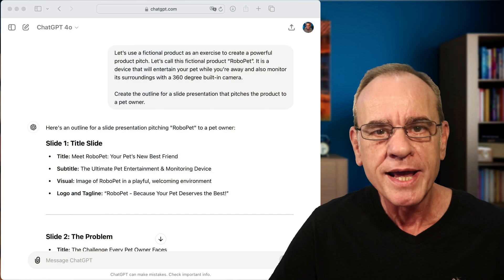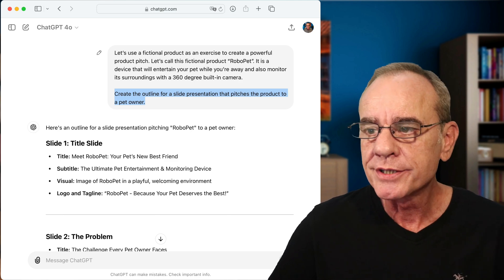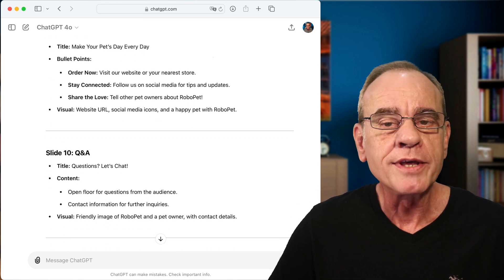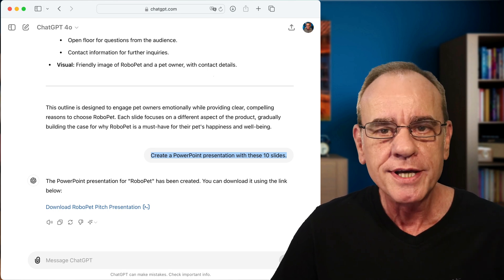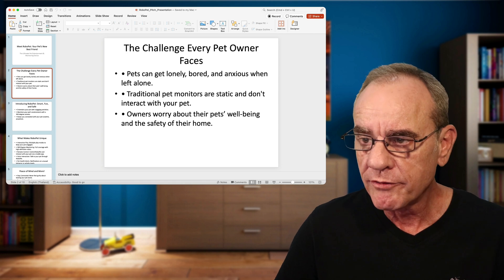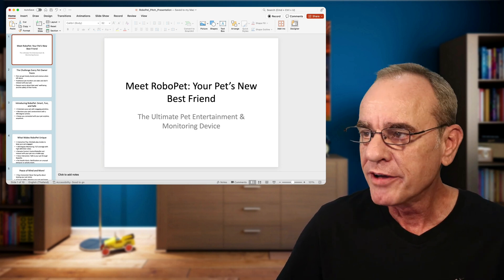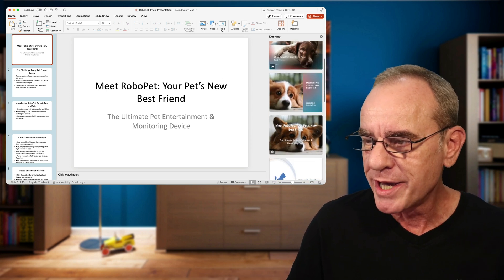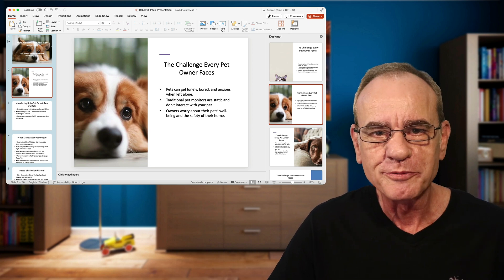Boost Your Productivity with ChatGPT and PowerPoint: No more VBA!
Transform the way you create presentations with ChatGPT, your ultimate productivity booster!

In this video, I’ll show you how to leverage the power of ChatGPT to effortlessly craft professional, visually stunning PowerPoint slides in a fraction of the time it normally takes—no coding, no design skills required!

This step-by-step guide will cover:

1. Efficient Slide Outlining: Discover how ChatGPT can rapidly generate a structured outline for your presentation, cutting down planning time.
2. Automated Slide Creation: See how ChatGPT takes your outline and turns it directly into a polished PowerPoint file, saving you lots of manual work.
3. Professional Design with Ease: Learn how to use PowerPoint’s Designer feature to quickly enhance your slides, ensuring they look as good as your ideas.

0:00 - Introduction to ChatGPT for PowerPoint
0:28 - Creating a Slide Outline with ChatGPT
1:45 - Generating PowerPoint Slides Automatically
2:09 - Enhancing Slides with PowerPoint Designer
3:03 - One Final Tip

Whether you’re a business professional, educator, or student, this video will help you create presentations faster and more efficiently than ever before. Supercharge your productivity—watch now and discover the future of presentation creation!